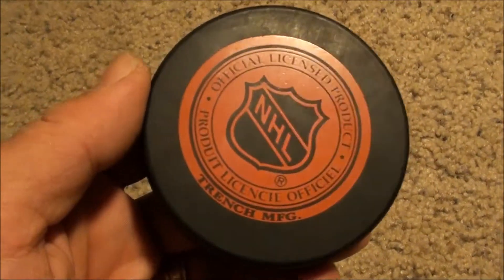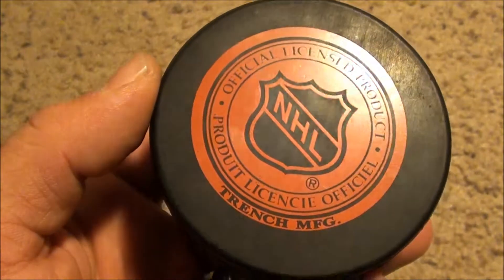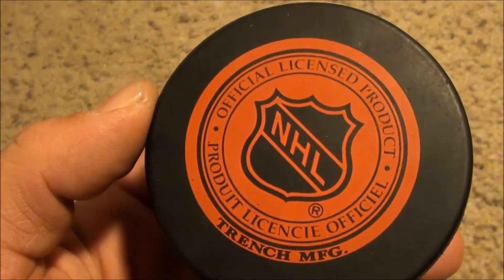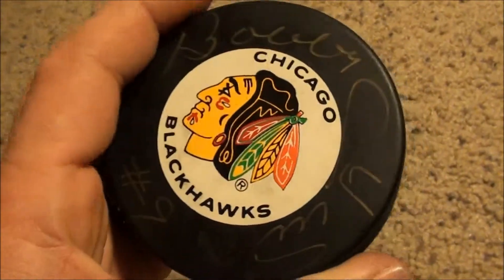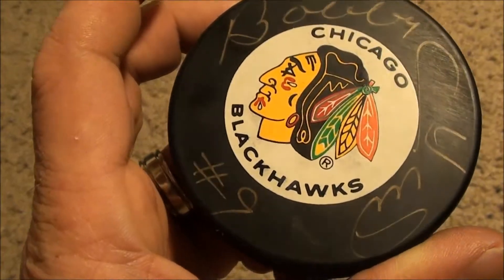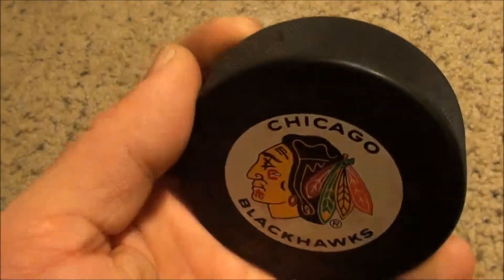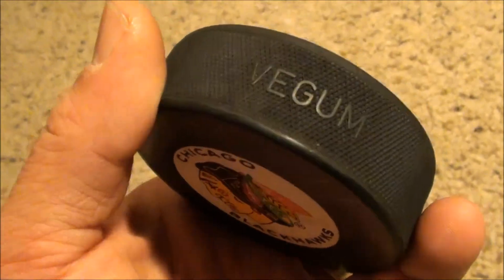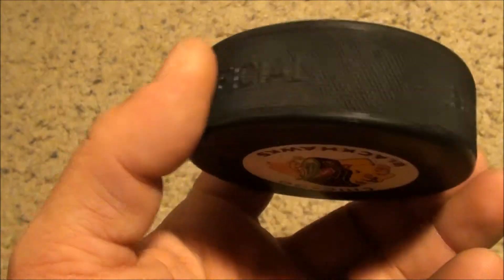Signed Chicago Blackhawks Hockey Puck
So I found this in the old storage box today.

My signed Chicago Blackhawks Hockey Puck by #9 Bobby Hull

Filmed by ArizonaAdventuresS

My YouTube Channel Please Donate if you can: Filmed in 1080p HD Filmed by ArizonaAdventuresS - © Copyright, All Rights Reserved Music created by: ArizonaAdventuresS Used with permission - All rights reserved Please Donate if you are able Please hit "LIKE" and "SUBSCRIBE" to be a part of my Arizona Adventures Copyright Disclaimer: Under Section 107 of the Copyright Act 1976, allowance is made for "fair use" for purposes such as criticism, comment, news reporting, teaching, scholarship, and research. My YouTube Channel